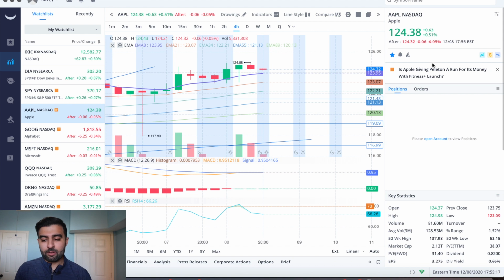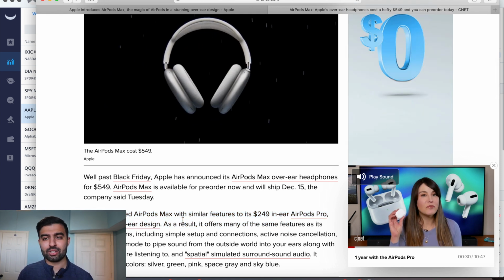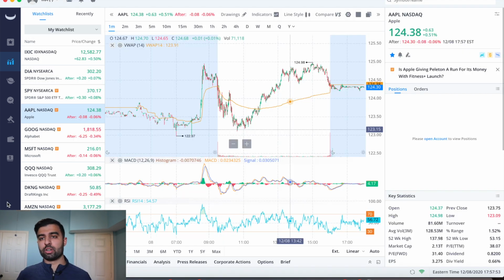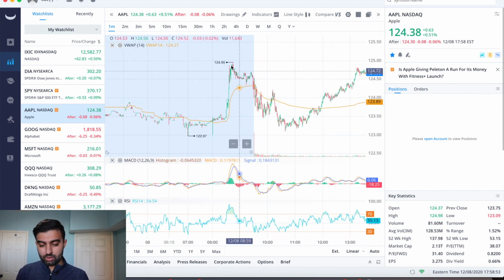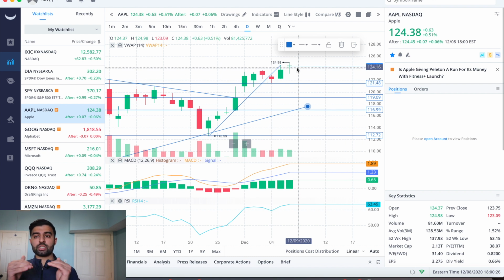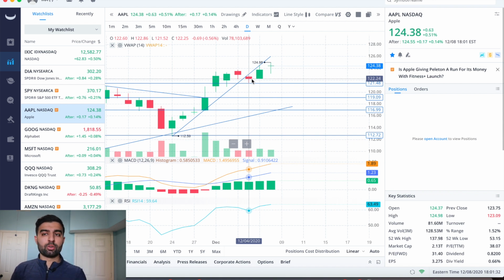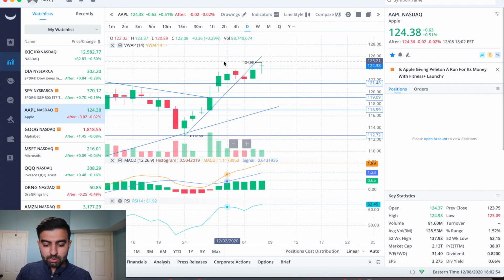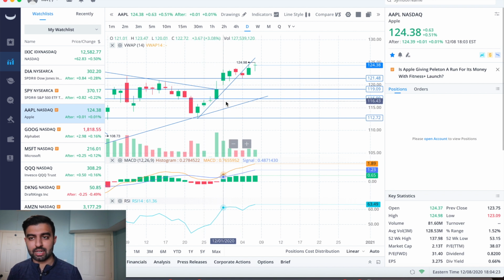$AAPL APPLE STOCK STAYING STRONG!! Apple AirPods Max Release, Apple Analysis |Live Well Live Wealthy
Hey everyone, I made a video to take a look back at how $AAPL stock traded today and some key points to look out for moving into the rest of the week, to see if the stock can find support and stay above the 121.50 and make a push back up towards $125, or if we fall again and test the lows of the past few days and/or the $121.50 support level!